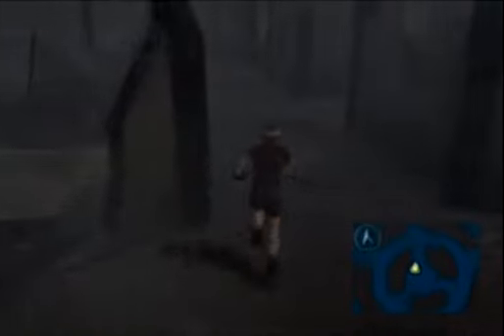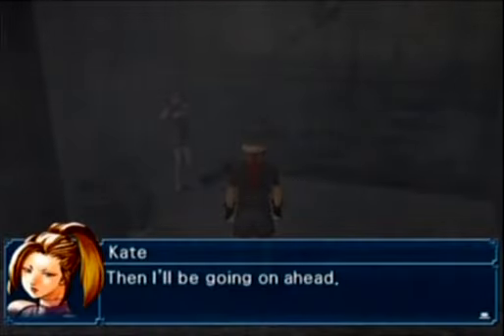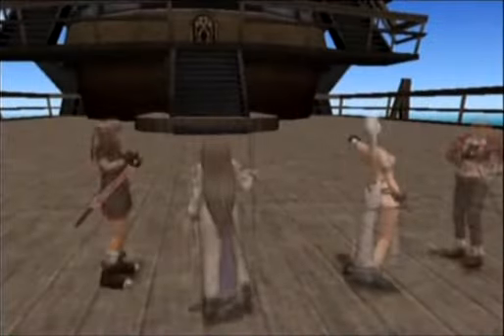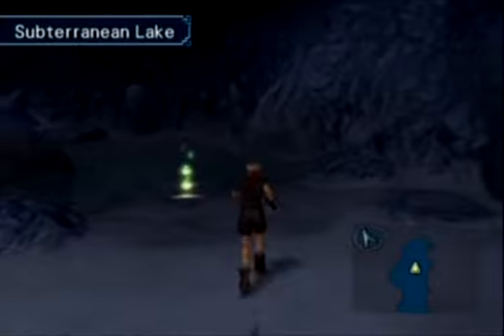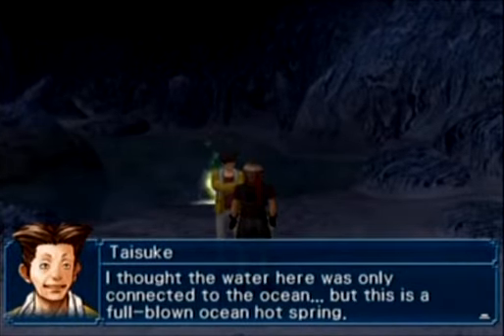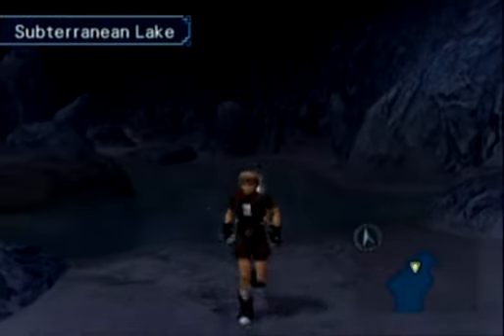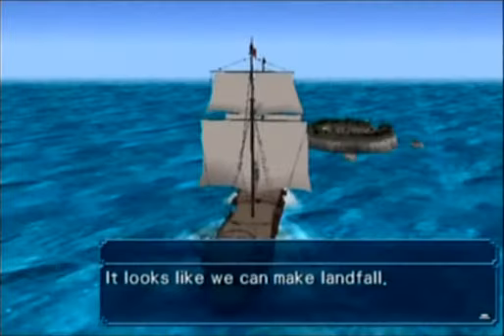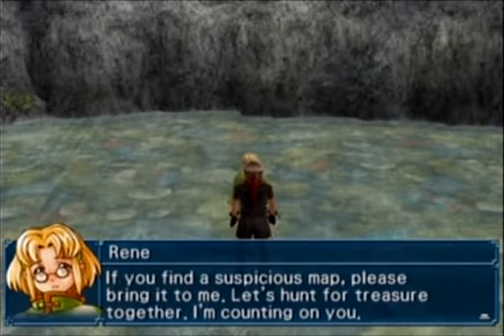Leress Plays Suikoden 4 Part 33: There and Back Again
Mordo Island takes us to old grounds and new.